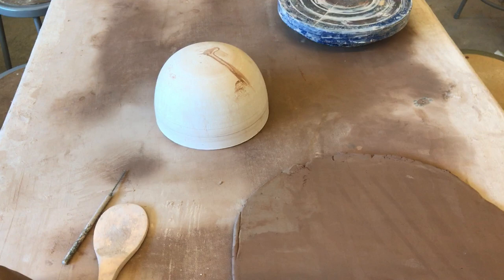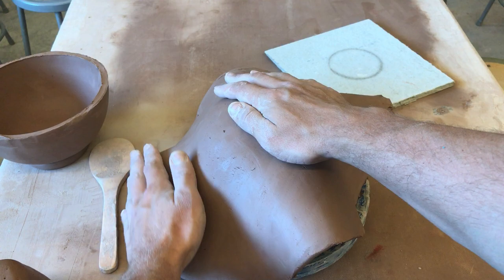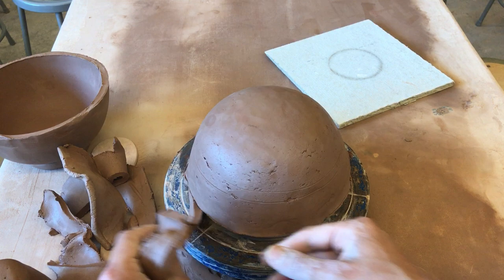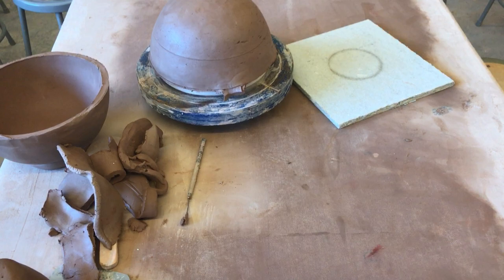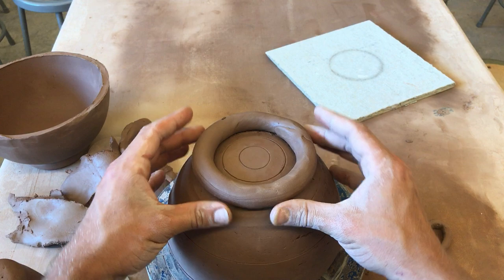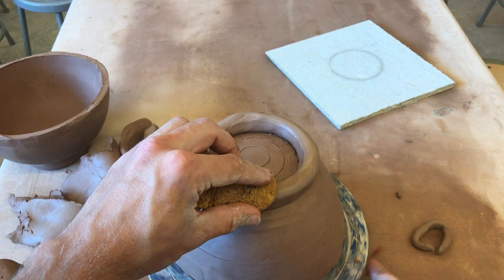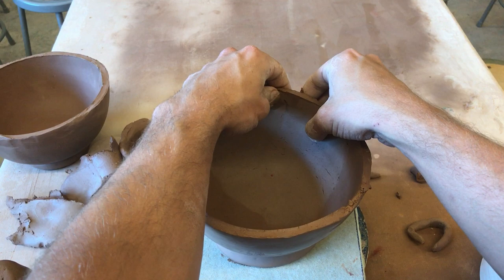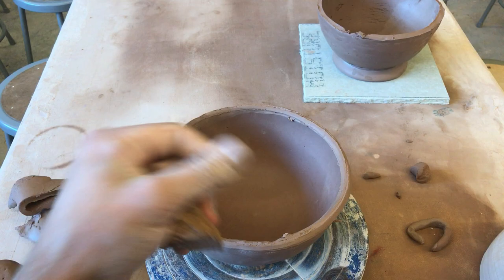Slab Bowl With coil foot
this video shows a very basic slab bowl with a coil foot.
DO NOT LEAVE YOUR BOWL ON THE MOLD